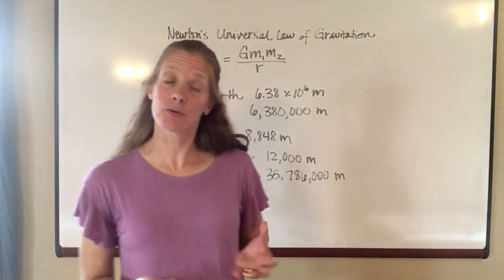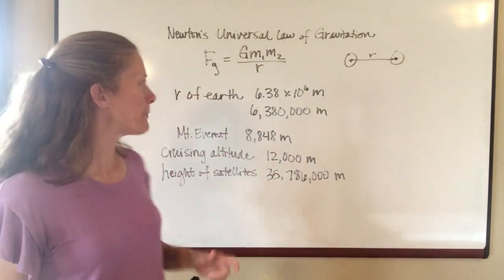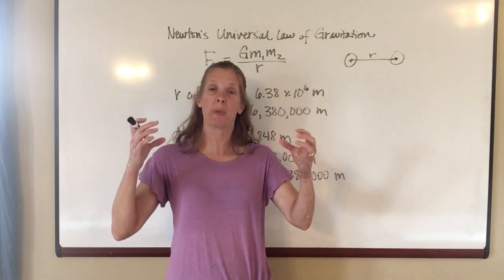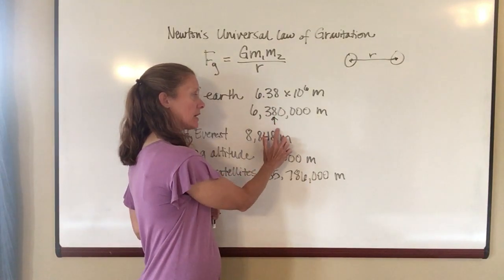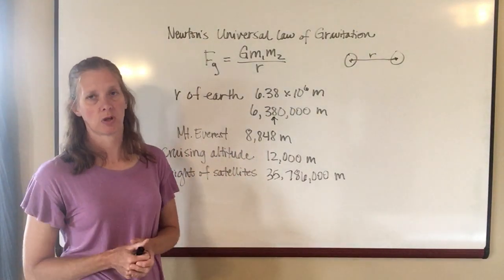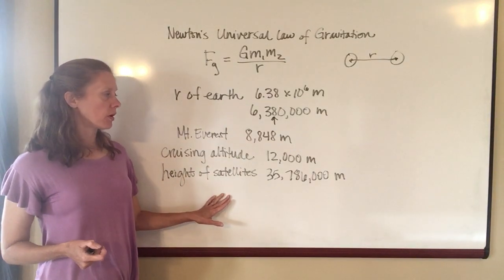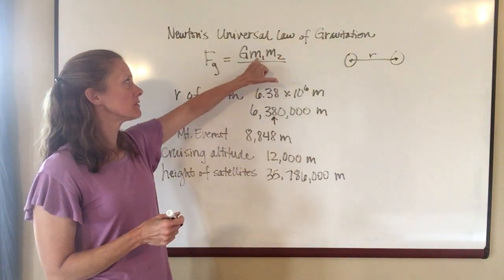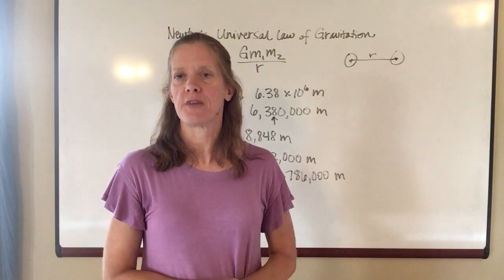Physics Module 7 #3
We will talk about Newton's Law of Universal Gravitation and just how high is too high.